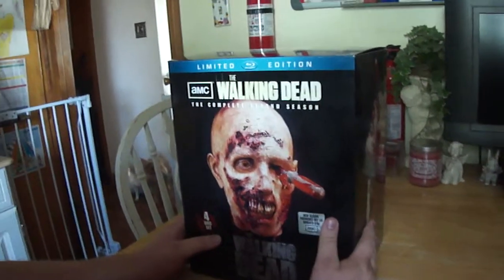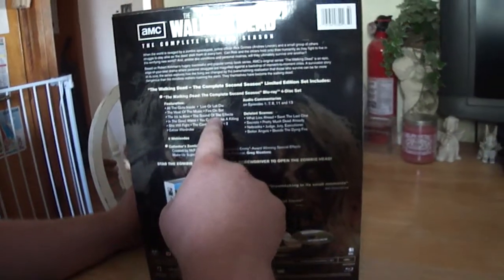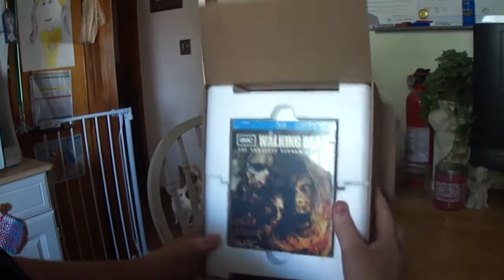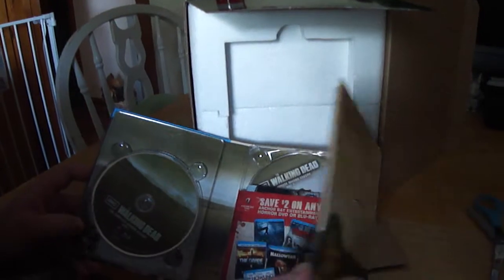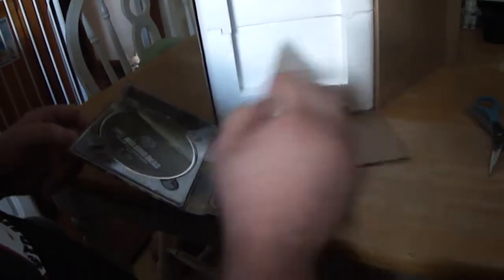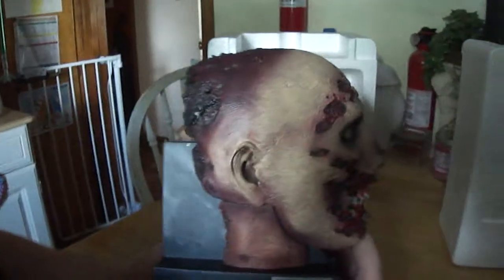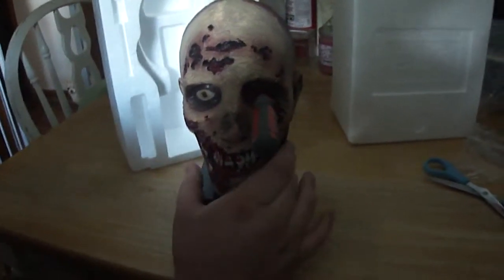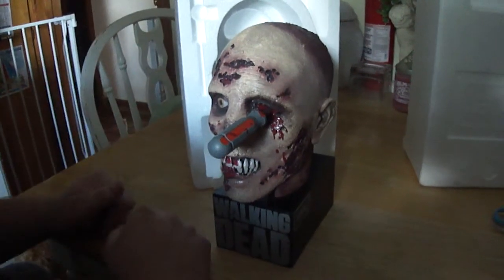Walking Dead Season 2 Blu-Ray Limited Edtion Unboxing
Today we are unboxing the season 2 limited edition of walking dead, this is the one with the zombie head case. its very neat. you can get this for 59.99 or 64.99 depending on the retailer you get it. i love zombies, i love the walking dead and this dvd set.